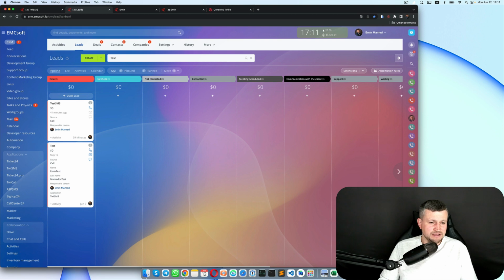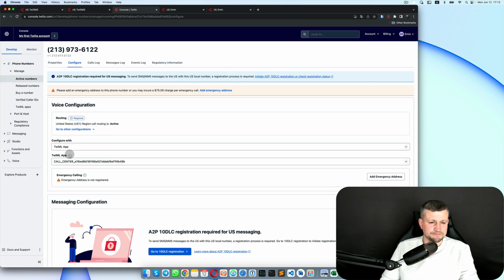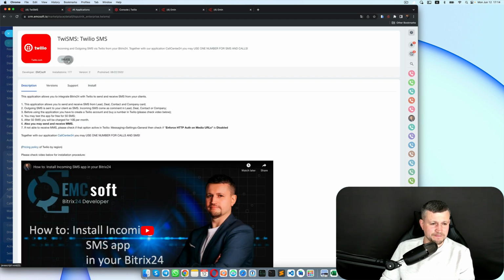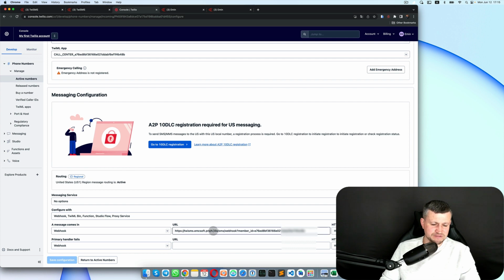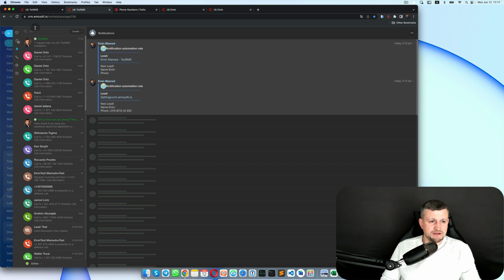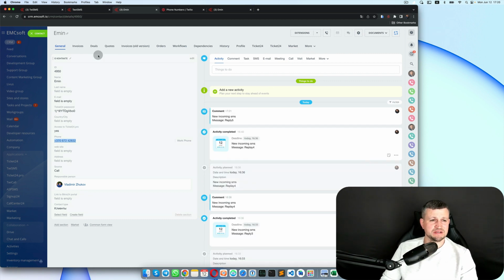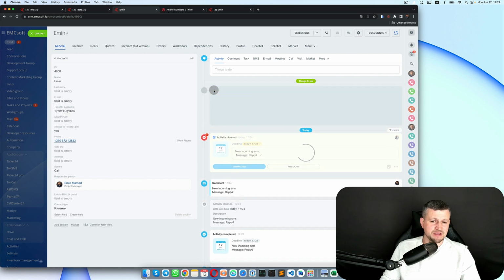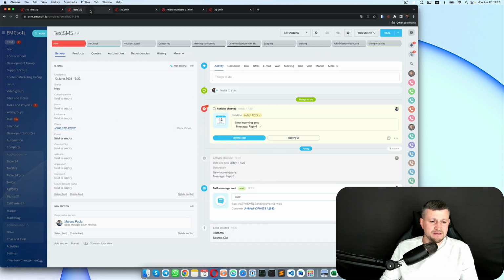Troubleshooting Issues with SMS Reception in TwiSMS: What Could Go Wrong?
In this comprehensive video, we delve into the complex world of TwiSMS and explore the potential issues you might encounter when you're not receiving SMS messages as expected. From network connection errors to incorrect configuration settings, a wide variety of factors could be at play.

We'll guide you step-by-step, explaining the possible reasons behind these problems and providing practical solutions. Whether you're a TwiSMS novice or a seasoned user, we aim to equip you with the knowledge to troubleshoot these issues efficiently and effectively.